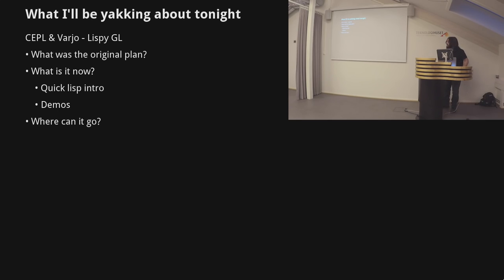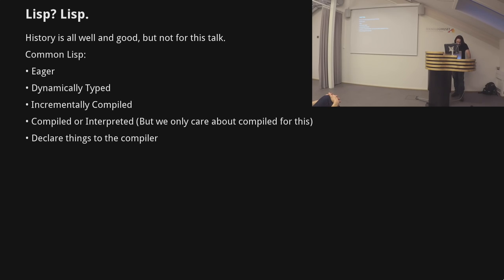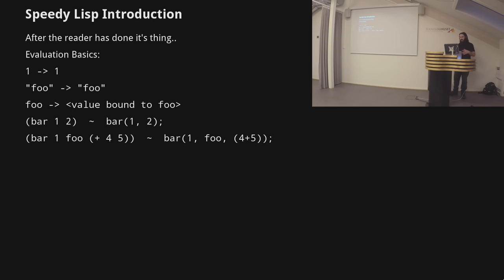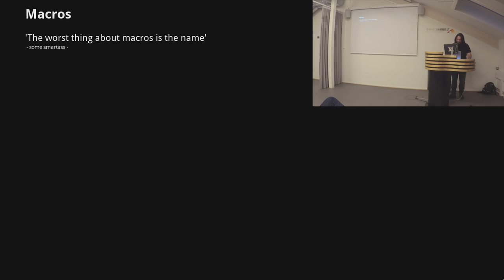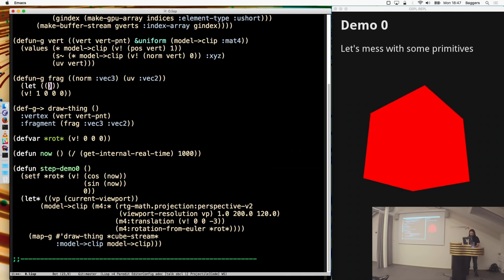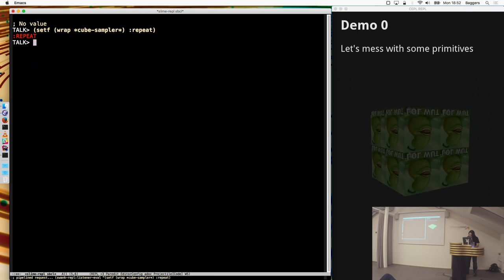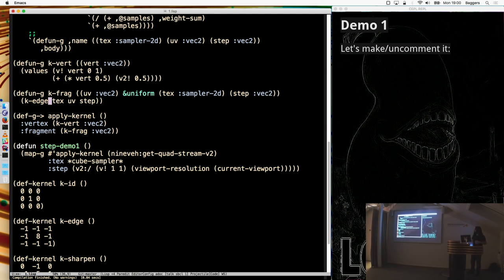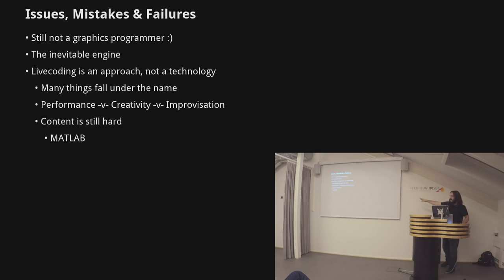Khronos Meetup Oslo: Lisping on the GPU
This is a talk on two of the libraries I have been working on, CEPL & Varjo.

The talk took place the the Oslo Khronos chapter. Because of this the talk assumes a working knowledge of OpenGL